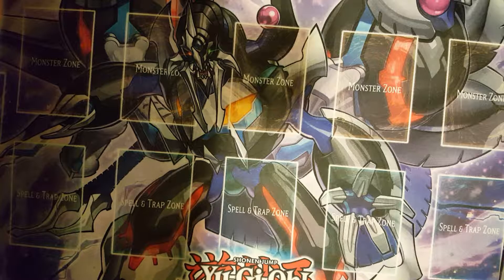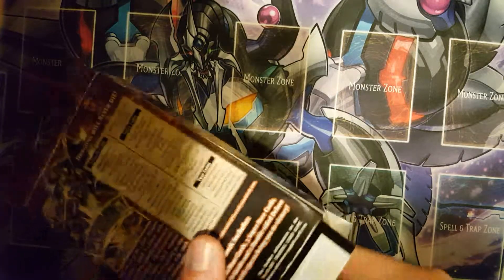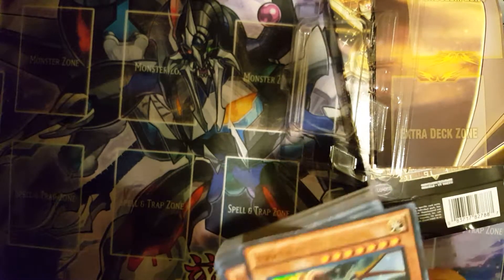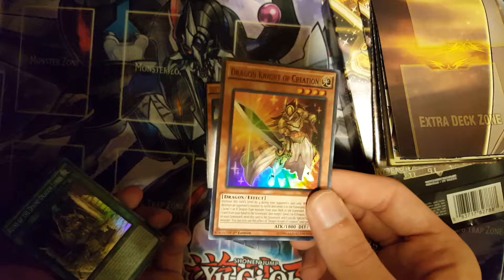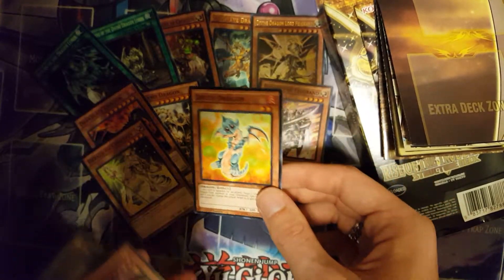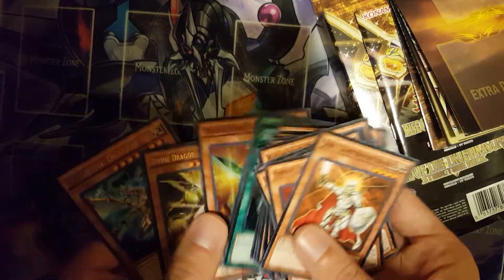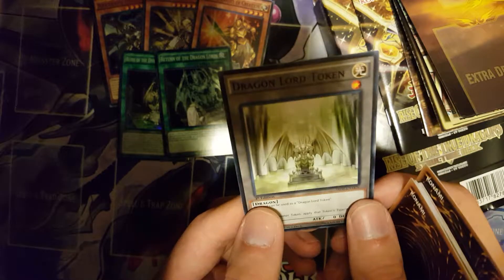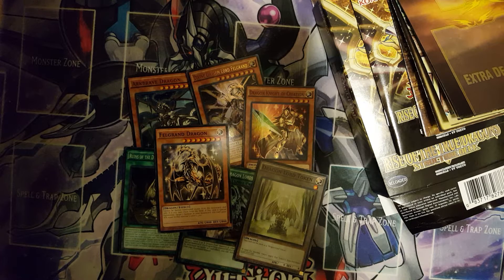Opening of Rise of the true dragons structure deck July 2016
I had a blast opening this guy hope you enjoyed it as well